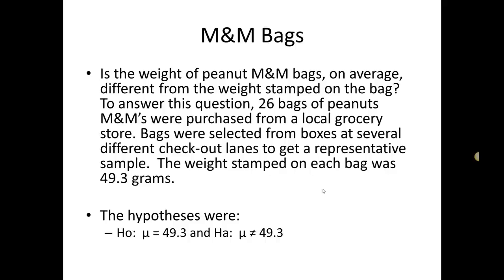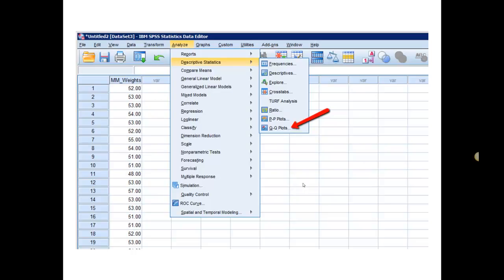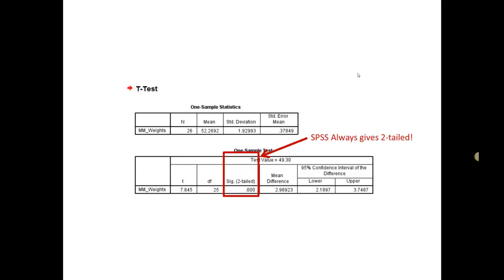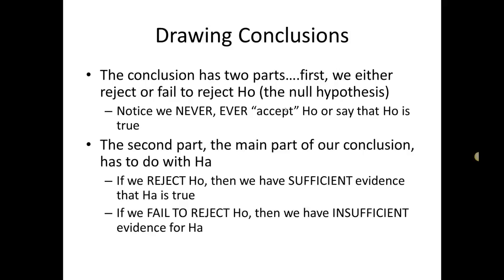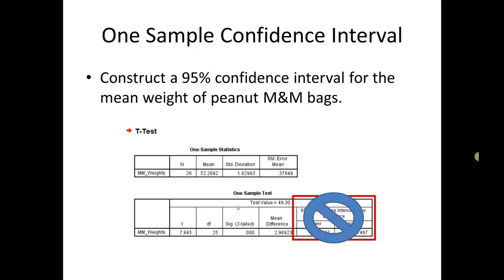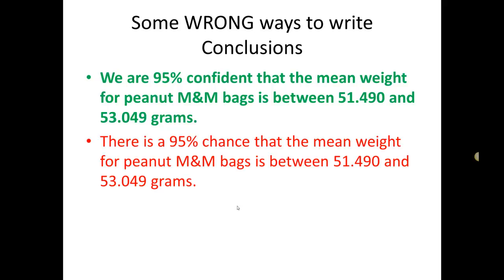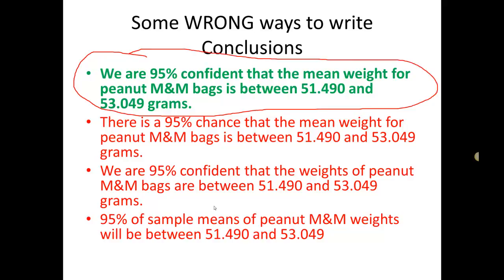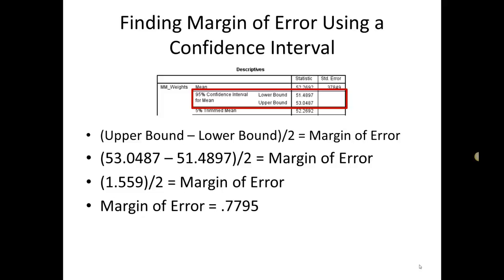One Sample t Procedures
One sample t procedures---Hypothesis Testing, Confidence intervals and more in SPSS